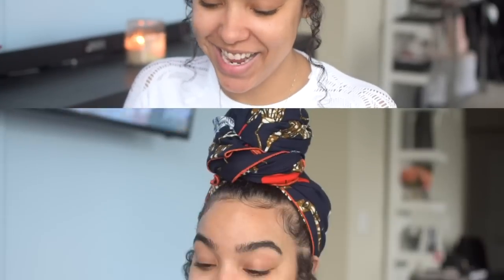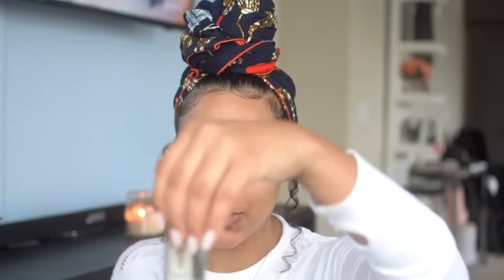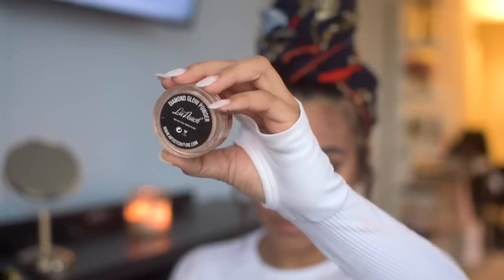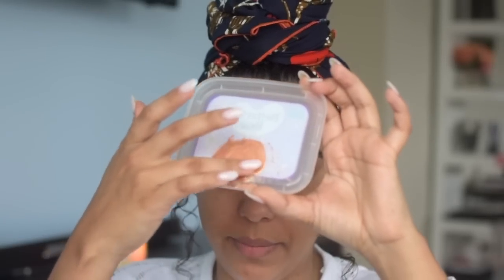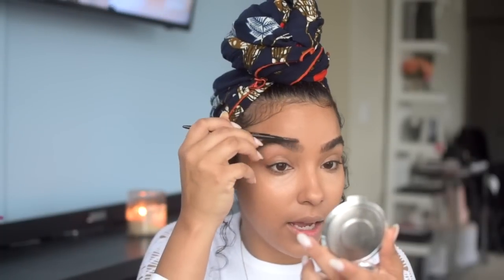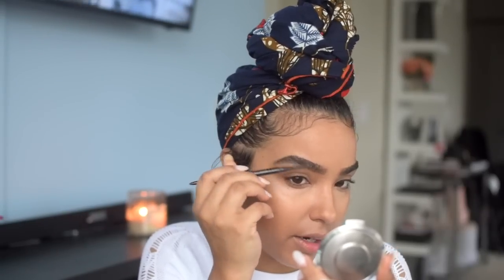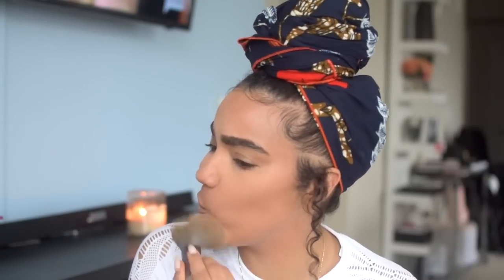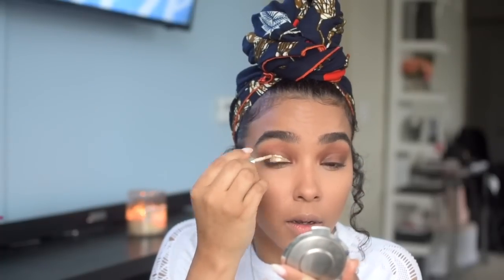GRWM Bronze Coral Makeup + No New Friends in 2018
Hey everyone! Welcome back to this GRWM Bronze Coral Makeup + No New Friends in 2018 video! Don’t forget to get OnNotification and thumbs up this video!

Artist Couture x Jackie Aina “La Peach”
MakeupForever Ultra HD Foundation “Y405”
Hourglass “Light Beige” Vanish Foundation
Anastasia Beverly Hills Stick Foundation “Cool Earth”
BH Cosmetics x ItsMyRayeRaye Face & Eyeshadow Palette

MAC x PatrickStarr Glam AF Eyeshadow Quad
PUR Cosmetics Glitter Eye Polish “Queenie”
Urban Decay Razor Sharp Liquid Eyeliner “Black"
Ardell Lashes “Double Up”

MAC x PatrickStarr “Brick” Lip Liner
Smashbox Cosmetics “Carat Stick” Always On Liquid Lipstick

C O M M O N L Y   A S K E D   Q U E S T I O N S

Earrings: Aldo

Nikon D5500

What Kind of Lighting Do I Use?
Natural Light

B U S I N E S S   I N Q U E R I E S :
The opinions expressed in this video are honest and are based on my experience with this brand and/or products (s). I choose to share and highlight brands, products, and experiences on my platform that I enjoy.